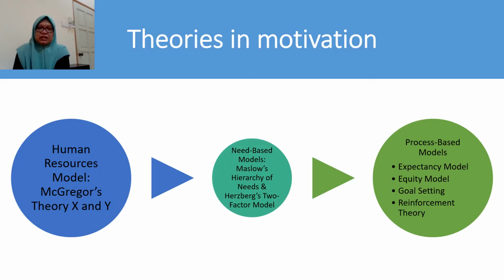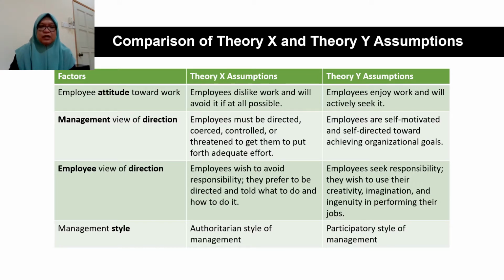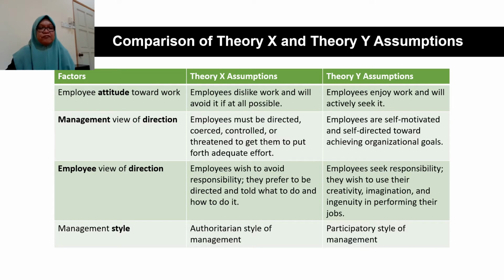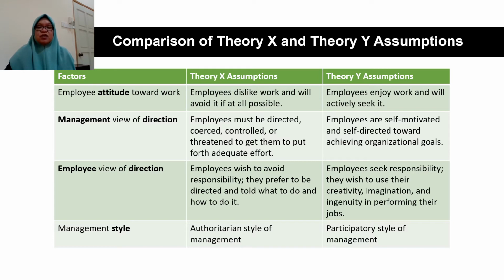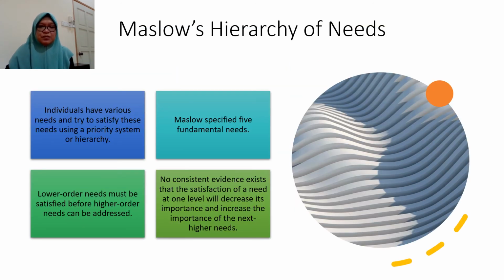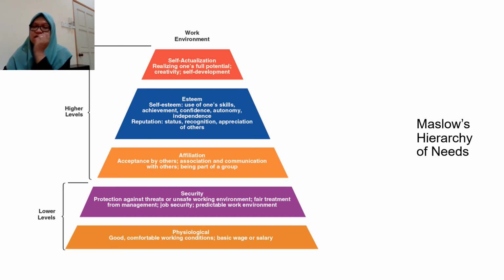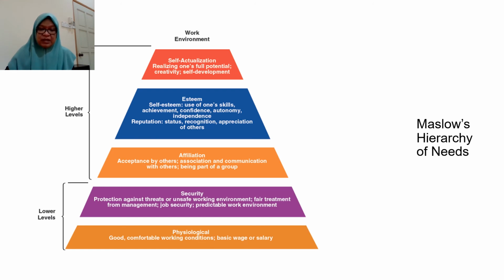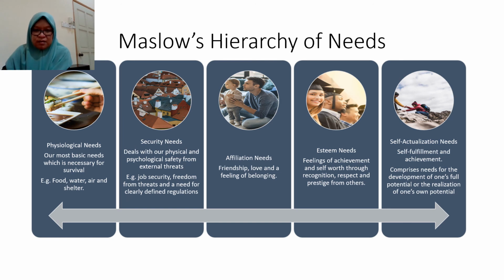MGT162 - Chapter 5 Motivation (Part 1)